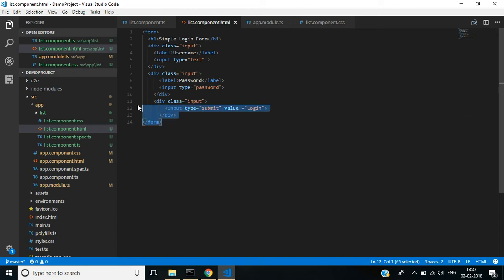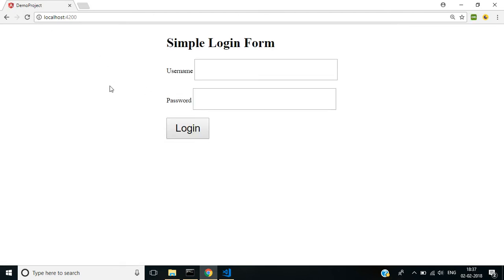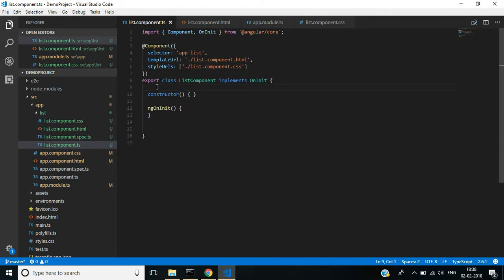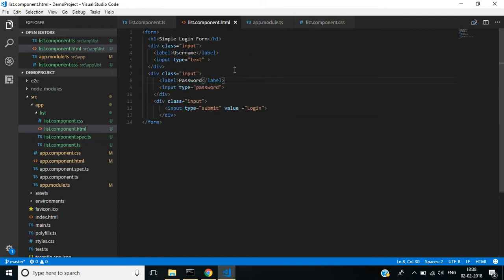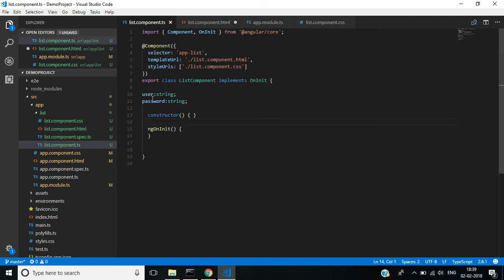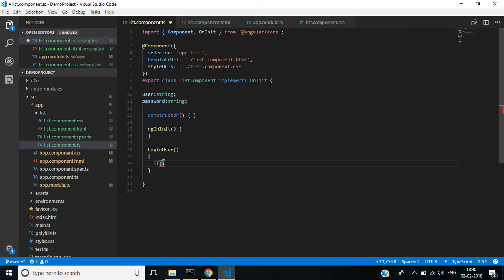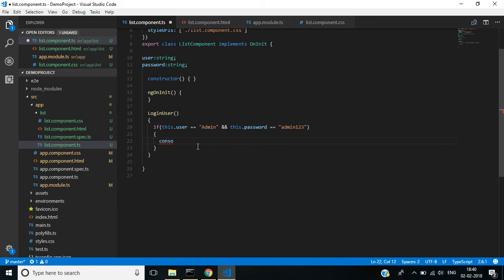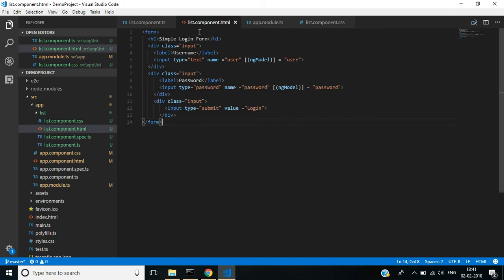AngularJS 4 Tutorial: 04. How to create simple login page in angular 4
using this video we can learn how to create simple login page in angular 4